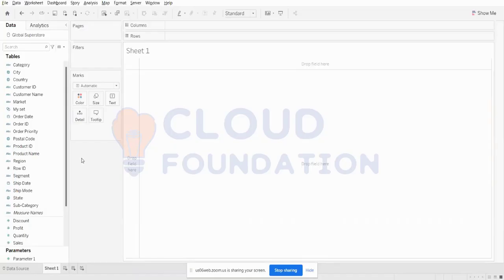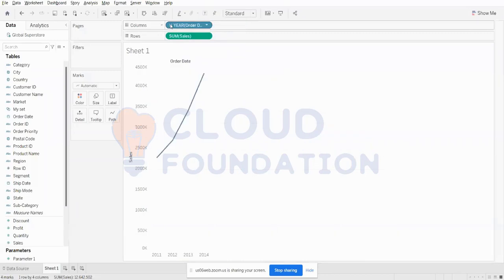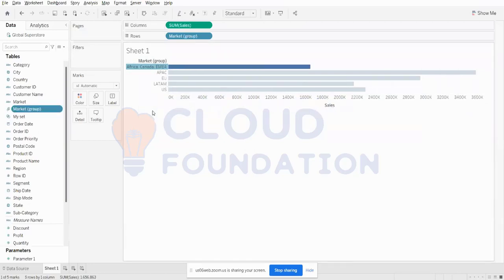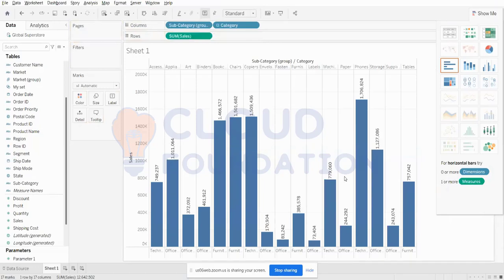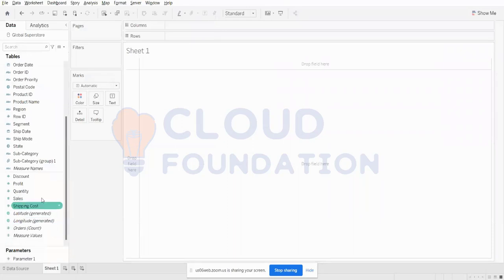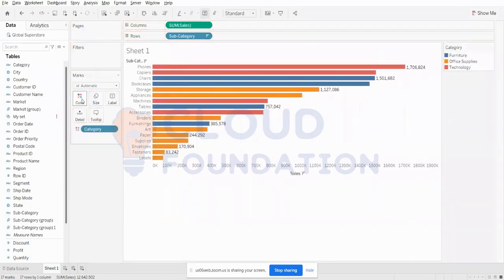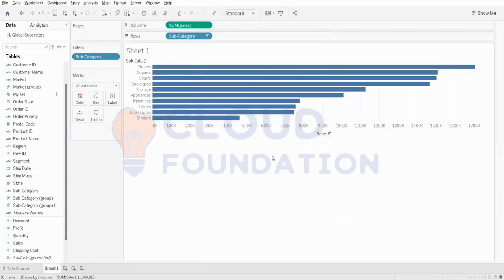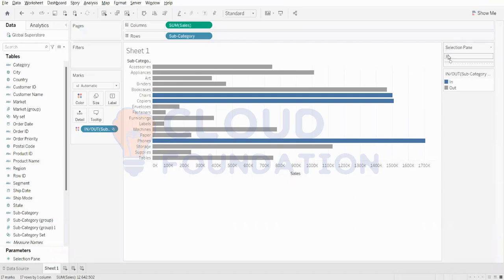Learn Tableau Online | Tableau Training | Cloudfoundation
Tableau is a data visualization tool that can be used to create interactive, visually appealing charts and graphs. It is a popular tool among data analysts and business intelligence professionals.

Tableau training can help you learn how to use this powerful tool to its full potential. Through training, you will learn how to create various types of charts and graphs, and how to customize them to suit your needs. You will also learn how to use Tableau's interactive features to create dynamic and informative visualizations.

Looking for a comprehensive, yet flexible Tableau Tutorial?
Our expert faculty will guide you through all the concepts you need to know to pass the Tableau certification exam, while our full-time technical support team will be there to help you every step of the way. Plus, our flexible training hours mean you can study at a time that suits you.

Topic Covered: -
This video has covered the topic of hierarchy and drill-downs and maps in Tableau.